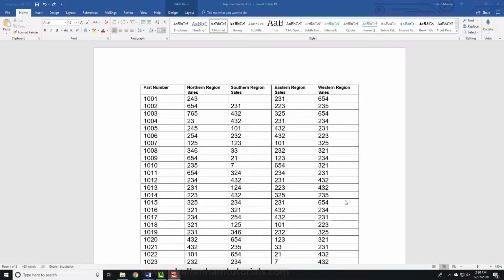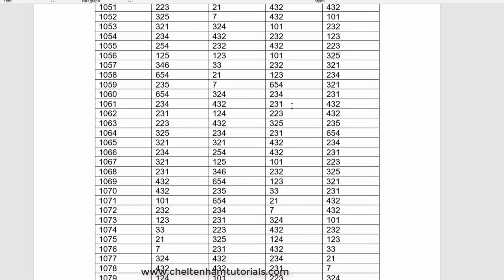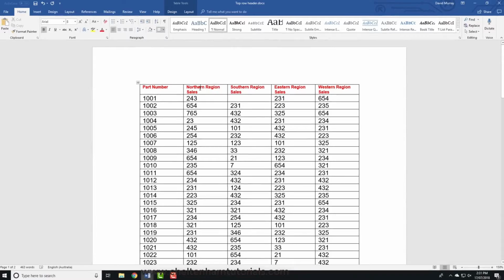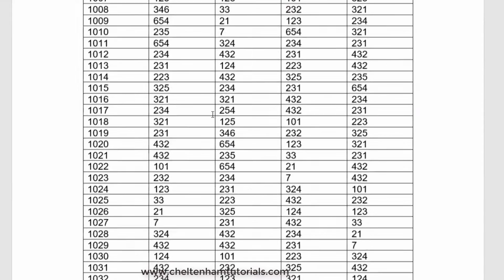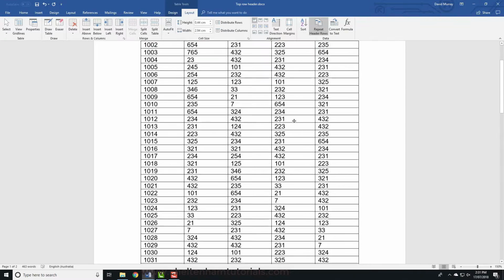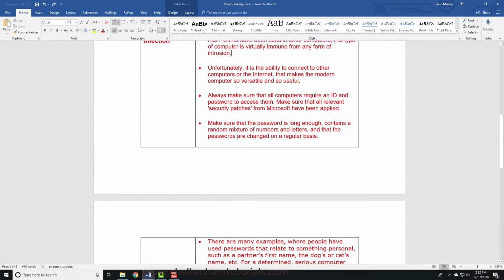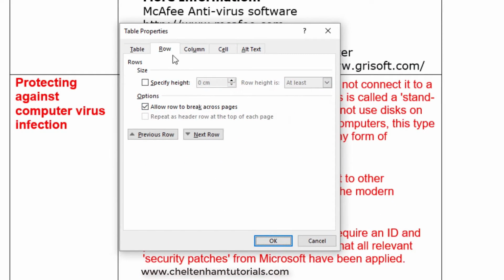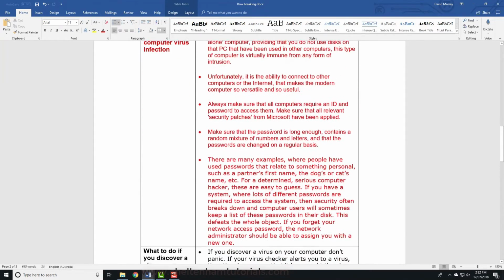#20 Word 365 Tutorial Intermediate - Advanced Excel Tables, Repeating Table Headings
Word 365 Tutorial Intermediate - Advanced Tables, Repeating Table Headings